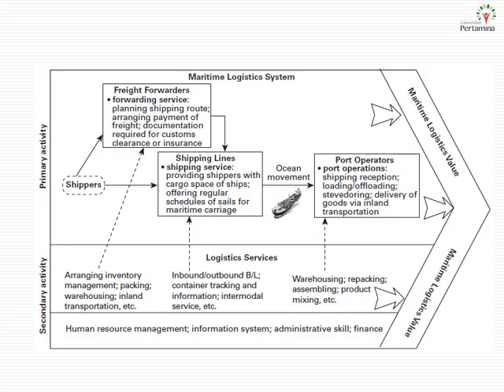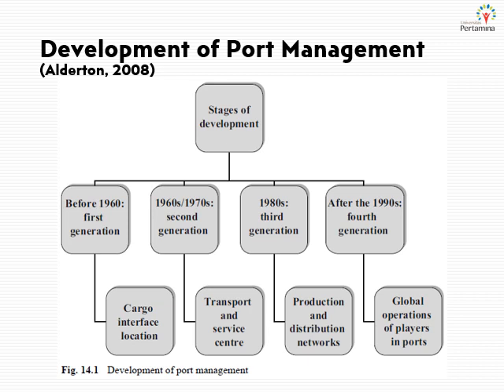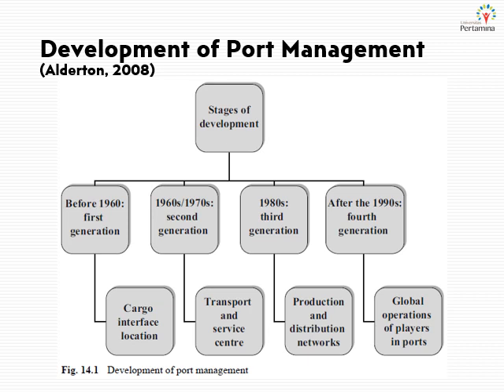Marlog W11 - Port Logistics 2019-2020 (part 1)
W11 part 1